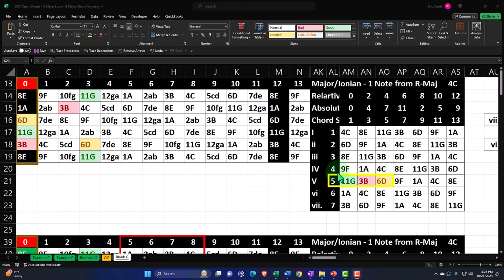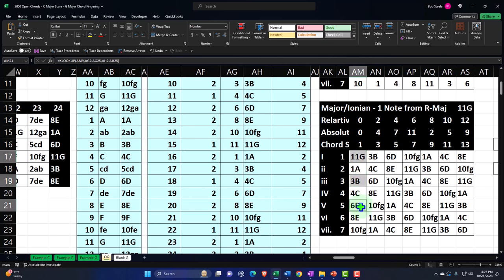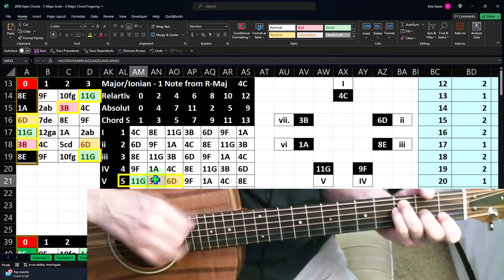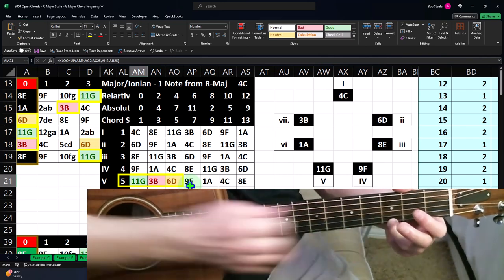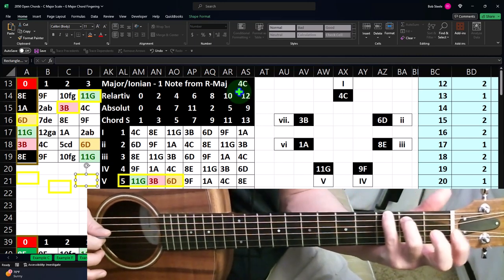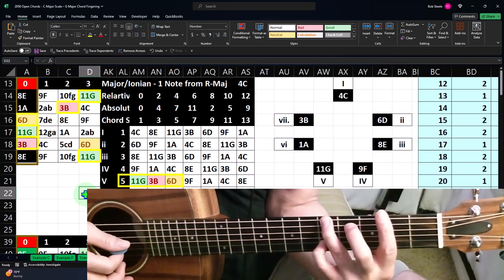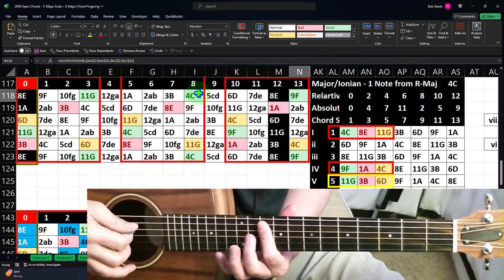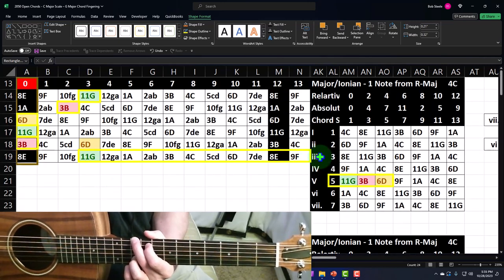Open Chords - C Major Scale – G Major Chord Fingering 2050 Guitar & Excel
Open Chords - C Major Scale – G Major Chord Fingering
Guitar & Excel